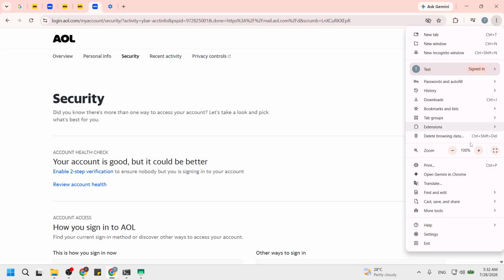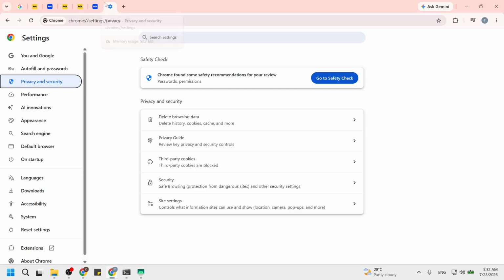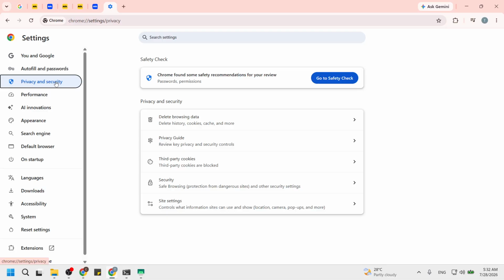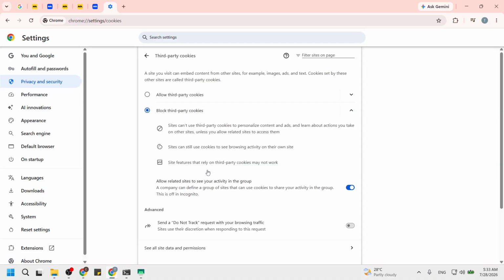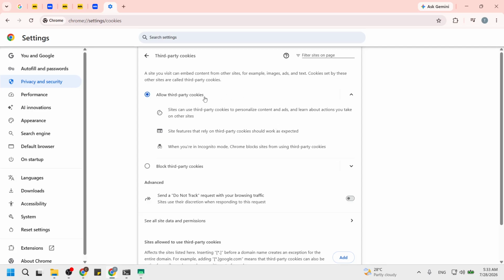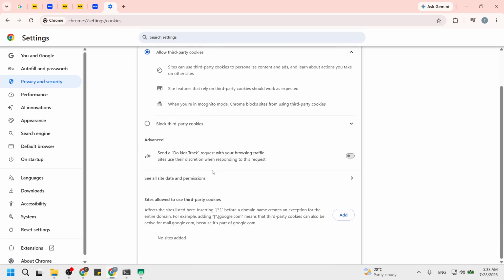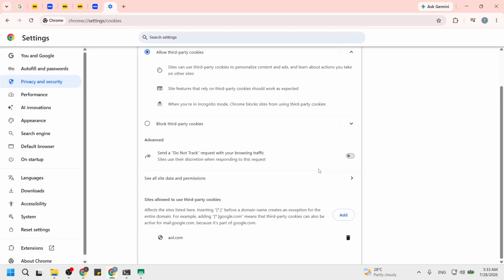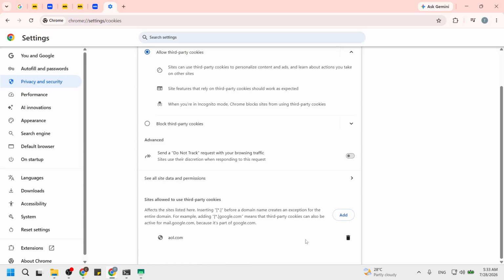How to Enable Cookies on AOL Mail [2026 Full Guide]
How to Enable Cookies on AOL Mail

Are you struggling to enable cookies on your AOL Mail? Look no further! In this step-by-step tutorial, we'll show you how to enable cookies specifically in Google Chrome, the recommended browser for AOL Mail. With just a few simple adjustments to your settings, you can ensure that AOL Mail works seamlessly, allowing you to stay logged in and access your email without interruptions.

We'll guide you through every part of the process, from opening Chrome and navigating to the settings menu, to managing your cookie preferences. Don’t worry if you’re using a mobile device—this video demonstrates the necessary steps for both desktop and mobile users. Plus, we’ll share an optional fix for those who want to allow cookies for AOL Mail only. After following our quick and easy instructions, you'll be able to enjoy a hassle-free email experience.

AOL Mail, enable cookies, Google Chrome, email settings, cookies tutorial, browser settings, third party cookies, tech tips, email help, Chrome settings, mobile email, AOL support, logging in issues, email troubleshooting